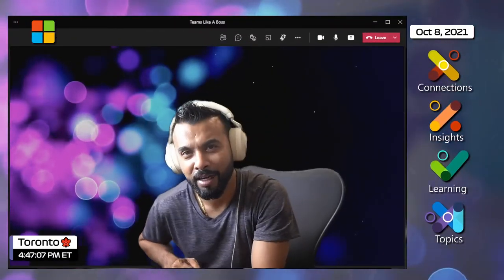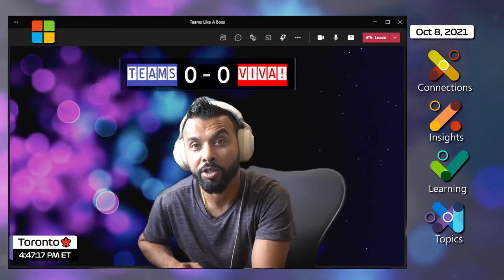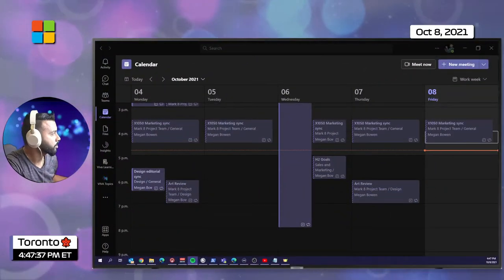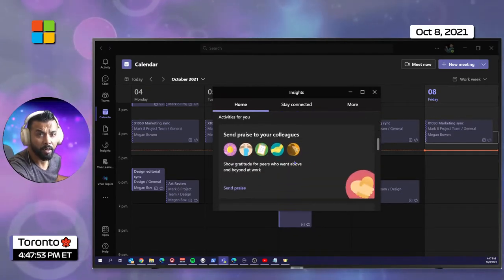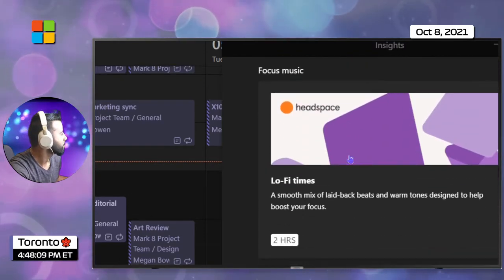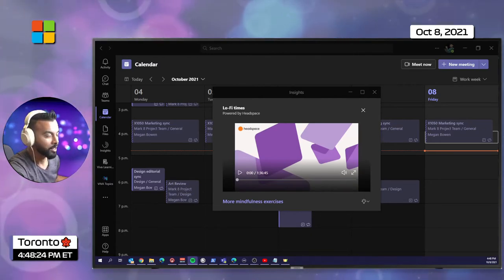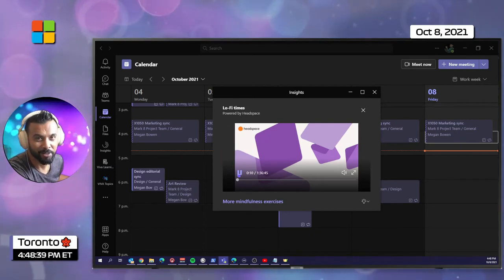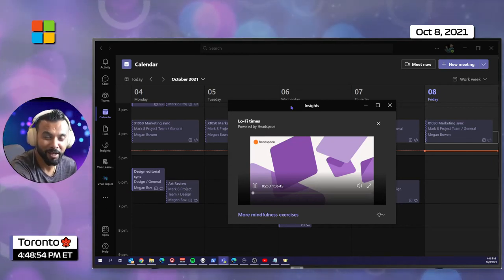Focus while you work with Viva Insights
I'm in love with 💜 the focus music from Headspace which is built into Viva Insights. This helps me start my day grounded and helps me relax my mind before a big presentation. In just a few minutes of my day, meditation and mindfulness with Headspace can help me decrease stress and increase focus.